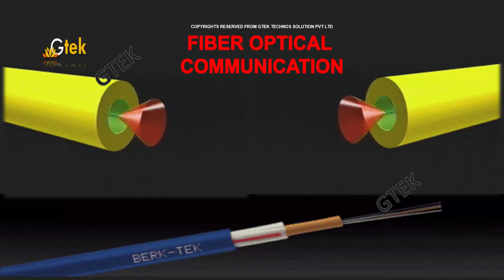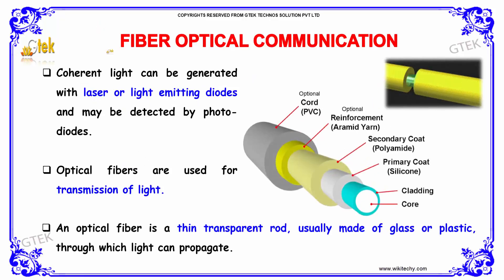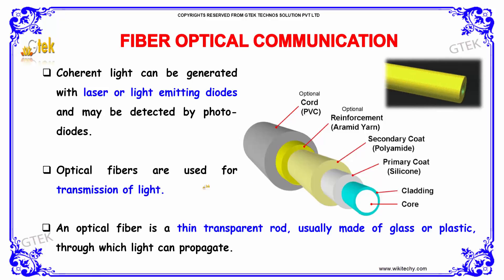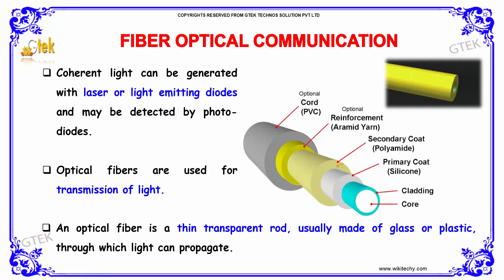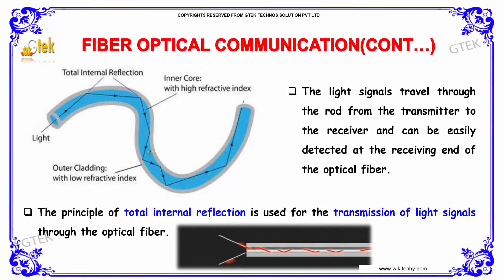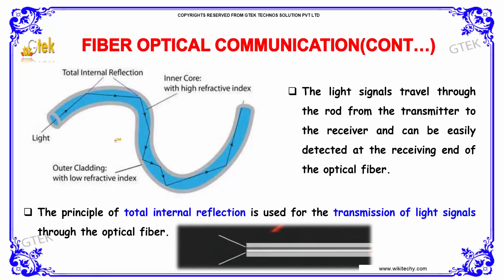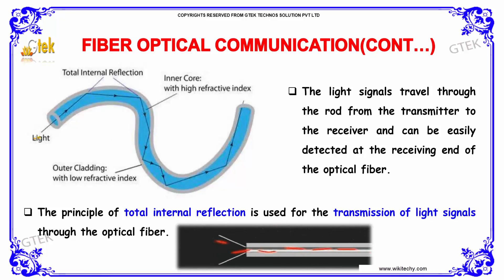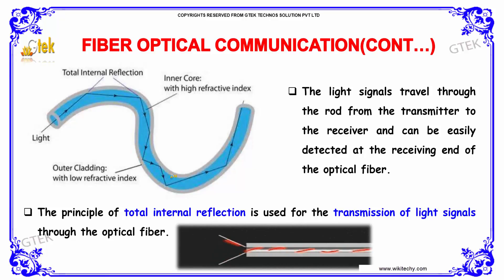Fiber Optical Communication |Communication System|class 12 physics subject notes|CBSE|IITJEE|NEET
Fiber Optical Communication |Communication System

Coherent light can be generated with laser or light emitting diodes and may be detected by photo-diodes. Optical fibers are used for transmission of light.

Why optical fiber is used for communication?, What is fiber optic Internet connection?, Fiber optic communication, Optical Fiber Communications, optical fiber communication, optical fiber communication notes, optical fiber communication, optical fiber applications, fiber optics cable

Secondary)
Pre-primary
Primary
Middle/ upper-primary
Senior secondary
inter college